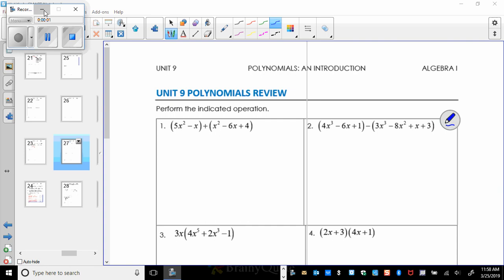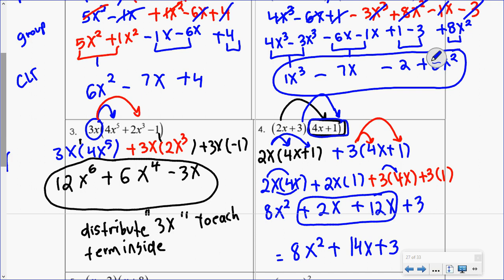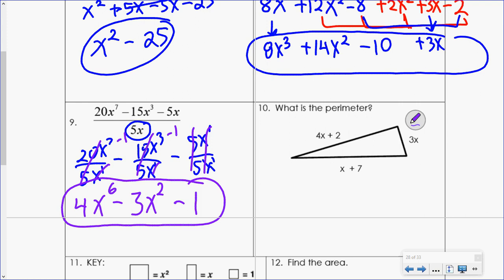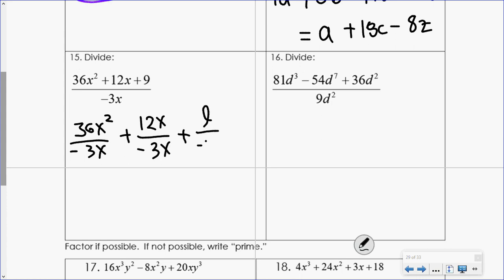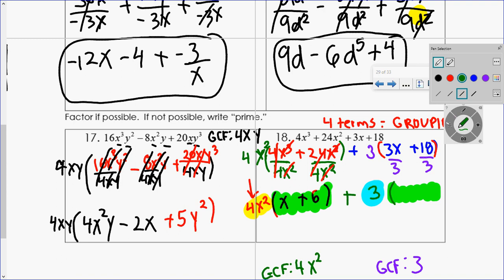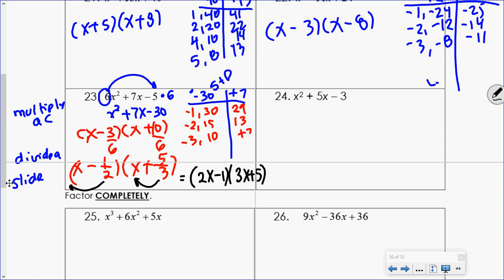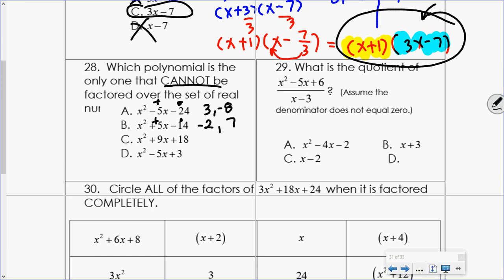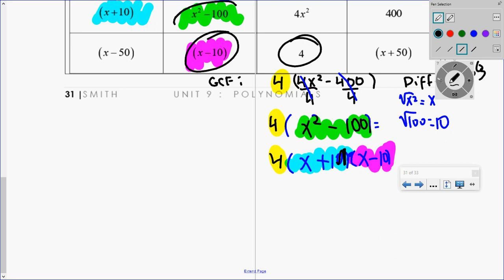UNIT 9 REVIEW